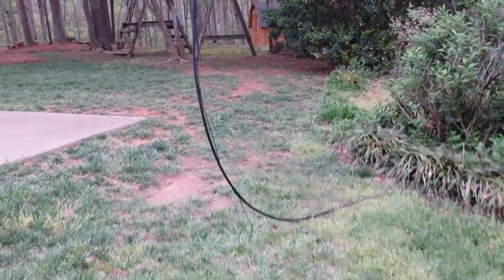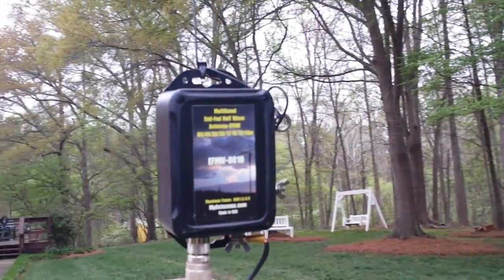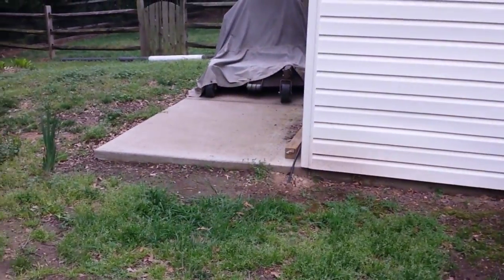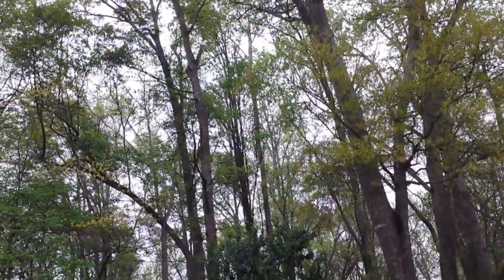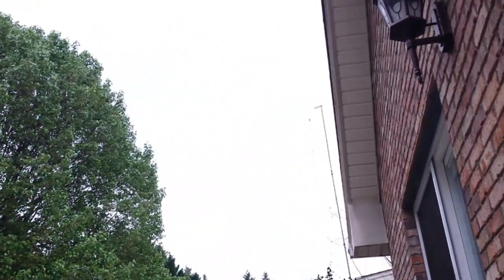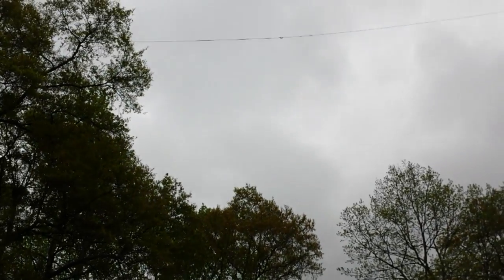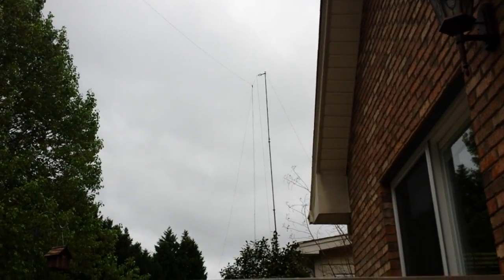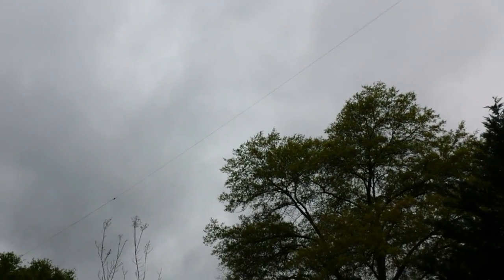MYANTENNAS EFHW-8010 End Fed Antenna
After 3 weeks of experimentation and using EZNEC, here is what I consider to be the ultimate configuration for the EFHW 80-10. This provides the minimum amount of high angle radiation and maximum low angle radiation over the HF spectrum. I was more concerned with radiation pattern than SWR. The best SWRs was found with a straight wire, up high and fed on the high end however it was too directional and had high angle lobes off the back. The worst configuration was the inverted Vee which waste huge amounts of power shooting straight up!

I did not find a need for any line chokes. The coax is LMR-600 and it lays on the ground for 100 feet. This takes care of any "shack RFI" problems.

This antenna now begins at 6 feet above ground, where the black box is, goes vertical for about 50 feet then slopes gently to about 35 feet.

Would an extensive ground radial system help? Maybe on 80 meters but the radials would need to be a half wavelength, 130 feet each to really do much. I doubt if the upper bands would benefit but I might try a few just to see what happens. The ground rod is just for lightning protection, not RF.

So after many years I now have an all band antenna that performs as well and in many cases better than my doublet plus I no longer need to resonate the system with a tuner. Just a little "touch-up" on a few bands with the auto tuner is sufficient.

UPDATE 5/16/2016
After multiple attempts to run high power in cw mode I now recommend keeping your power below 150 watts otherwise the transformer will overheat and cause your SWR to increase. The ICAS power rating of 1KW is misleading and the definition of that term is ambiguous.